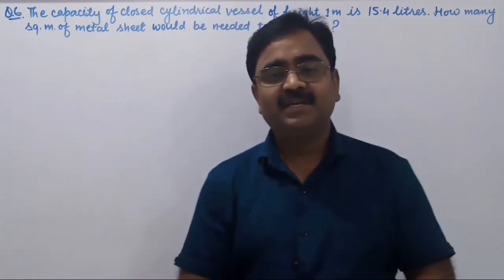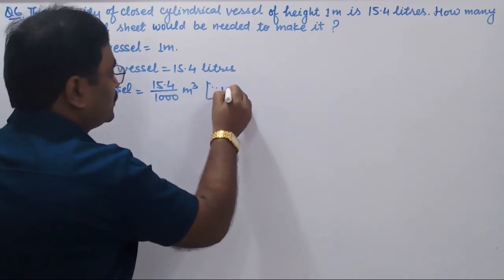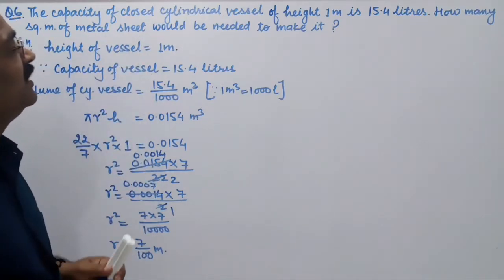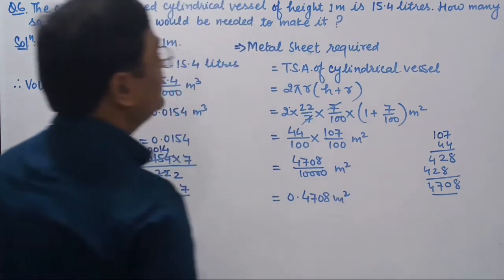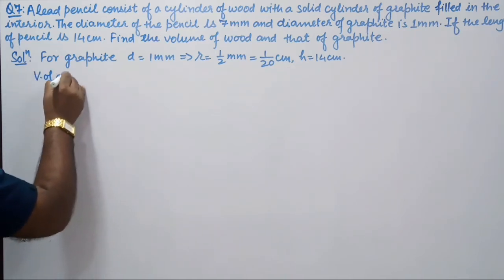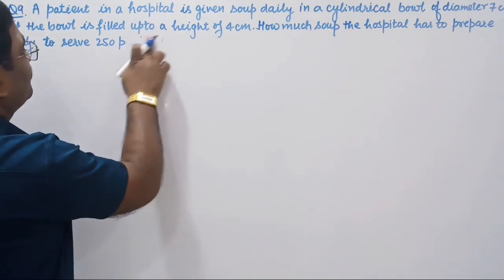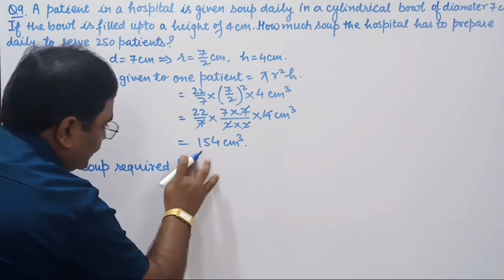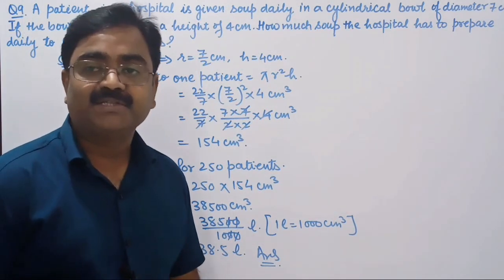Class 9th Maths/GSEB/CBSE/NCERT Surface Areas and Volumes.